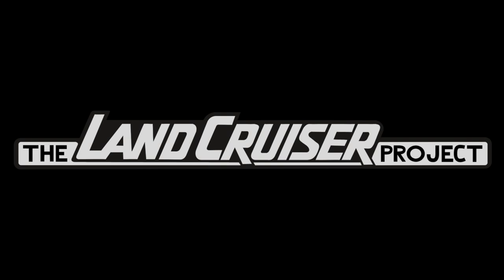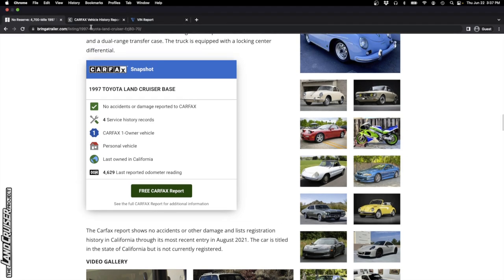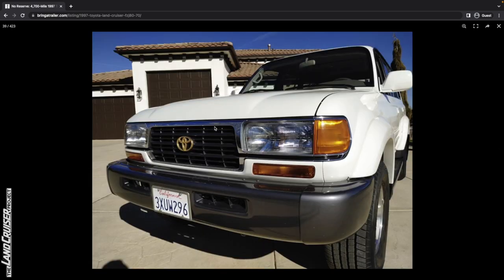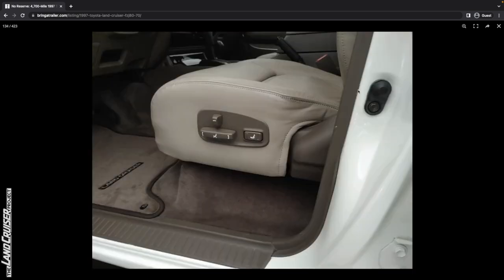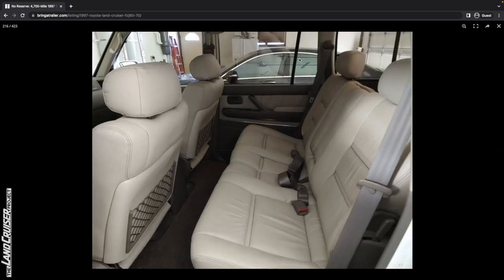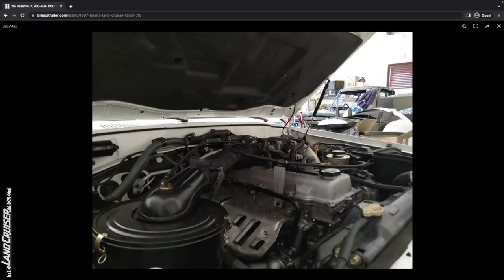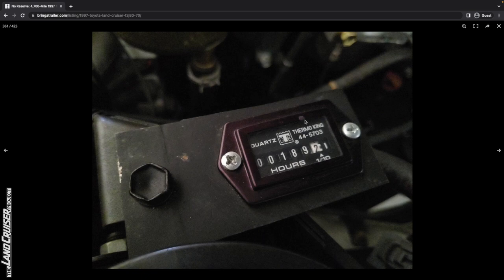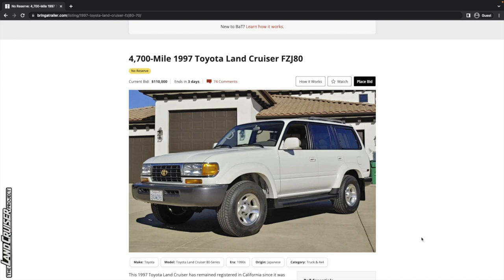This is what a BRAND NEW 80 Series 1997 Land Cruiser looks like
Barely used and basically new

VIN: JT3HJ85JXV0180275

Predicted Final Price: Sold for $170,000

00:00 Welcome
00:24 Overview
03:42 CarFax and Vehicle History
04:54 Exterior
10:43 Interior
18:16 Engine Bay and Undercarriage
23:59 Wrap-up and Price